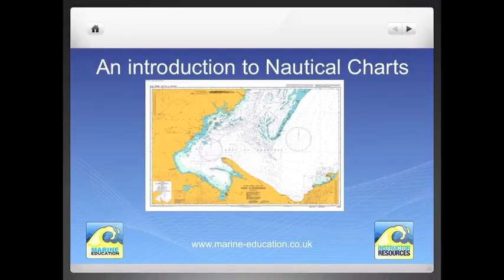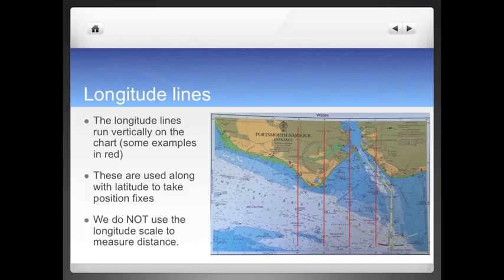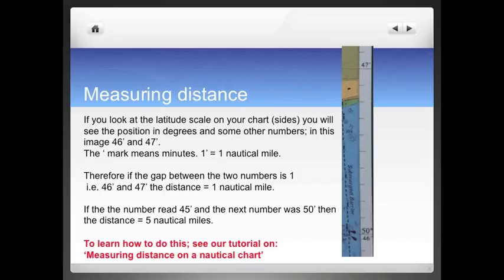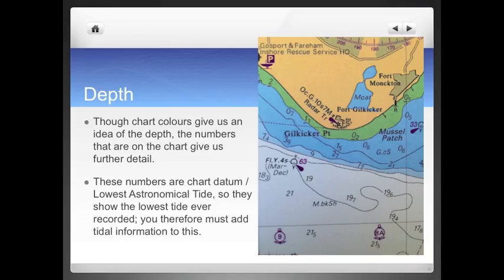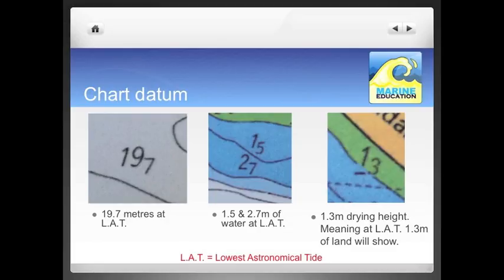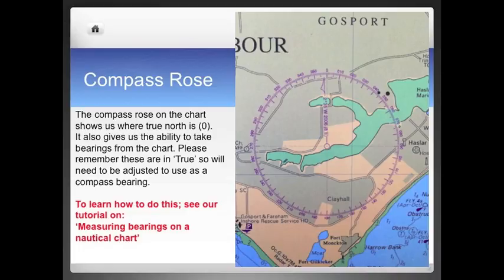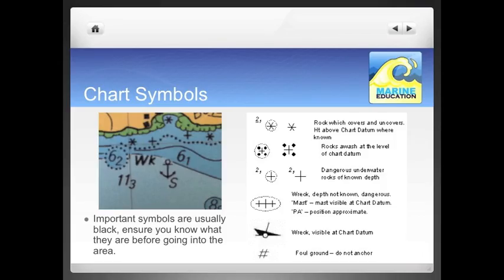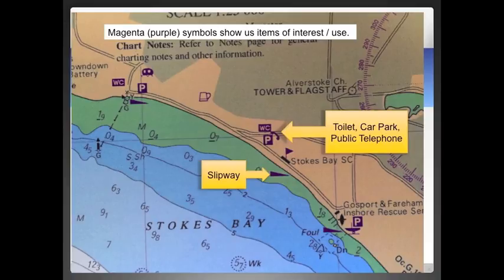An introduction to nautical charts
A beginners guide to Nautical (marine) charts